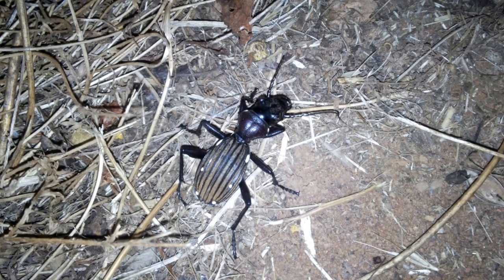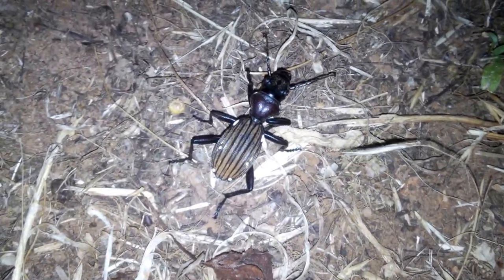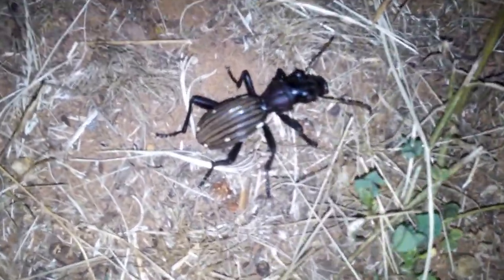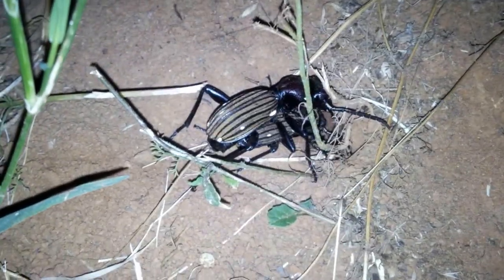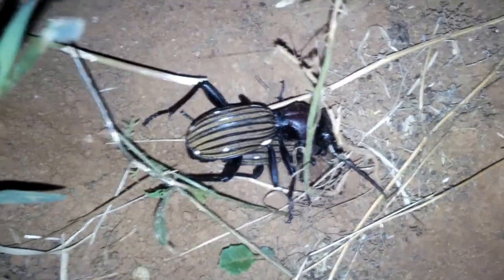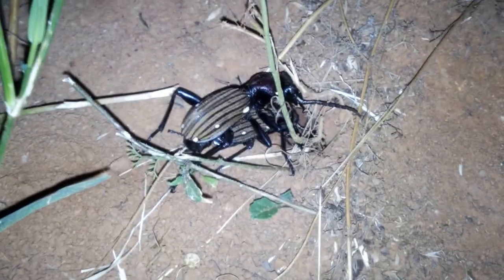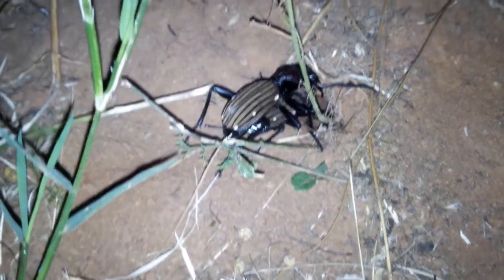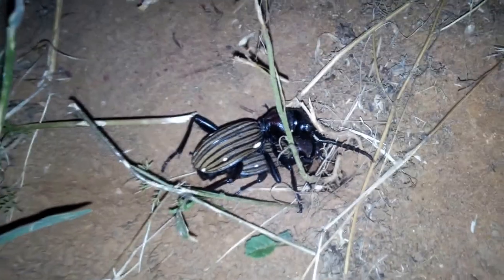Giant predatory coleoptra carabid beetles at night and their mating behaviour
Conservation Through Education / Natuurbewaaring Deur Opleiding. I watch giant predatory coleoptra carabid beetles at night and their mating behaviour and discuss some of this amazing beetles behaviours.

Carabid ground beetles are a farmers/ landowners financial allies and can save on farming costs and increase crop yields and profits.

These beetles help control weed seeds (invasive alien plant species) and various crop eating invertebrates (aphids, worms, slugs, caterpillars, beetles and more) by actively hunting these food items and act as biological control species and should have their habitat conserved.

These beetles allow the eco-friendly landowner to stop using indiscriminate pesticides and herbicides which are very expensive and destructive to numerous fauna and fauna.

By protecting these beetles and their habitat, the predatory carabid beetles will effectively control weed seeds and crop eating invertebrates at no cost to the landowner.

The conservation friendly landowner can then produce pesticide and herbicide free produce and increase their profit margins and reduce their ecological impact.

When taking precious care of nature, nature takes precious care of us too.

The Meerkat Magic Conservation Project's MEERKAT MAGIC MOMENTS are Wildlife Films from Grant M. Mc Ilrath - A.K.A - The Meerkat Man a professionally qualified Nature Conservation Biologist and internationally published wildlife researcher and Director and owner of The Meerkat Magic Conservation Project and The Meerkat Magic Valley Reserve - involved with numerous meerkat / suricate films with the BBC; National Geographic; Discovery Channel and more since 1993 and ongoing (over 20 years of fieldwork with two subspecies of the 3 recognised). Bringing you the REAL wildlife film - no post editing or pre-determined scripting or set ups when filming wildlife here - an unedited wildlife documentary behind the scenes and science. No tame, or fed, captured, marked, radio collared, handled animals here - only Wild and Free reserve protected species.

Adopt a Wild meerkat and help support conservation - signed supporter certificate, meerkat poster and meerkat conservation information delivered globally from Britain: